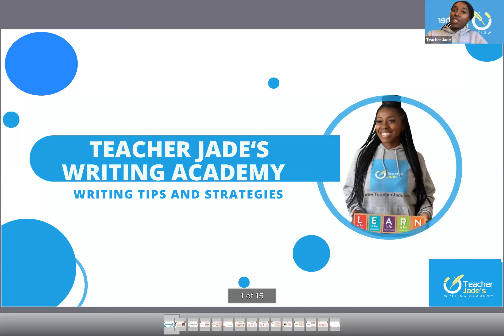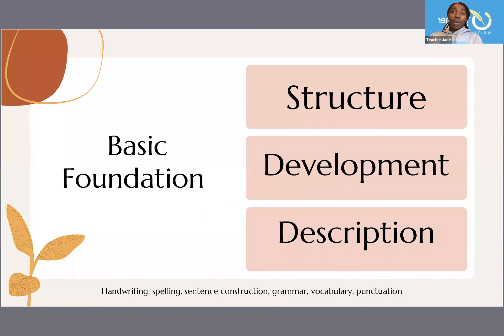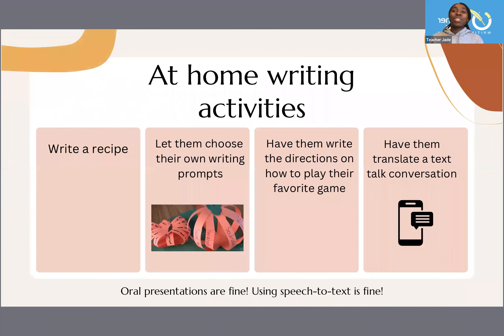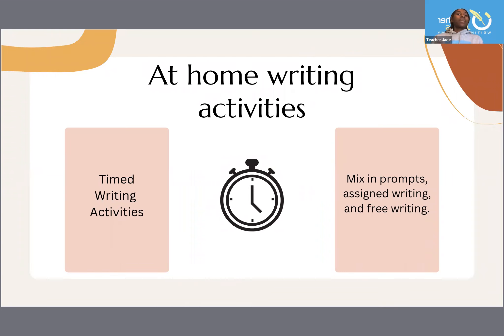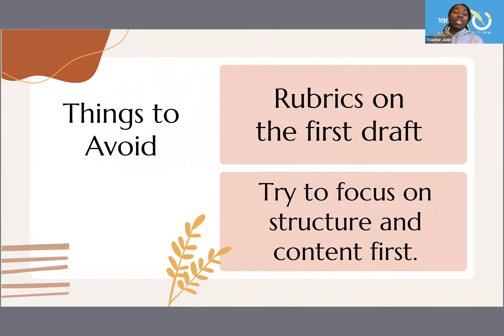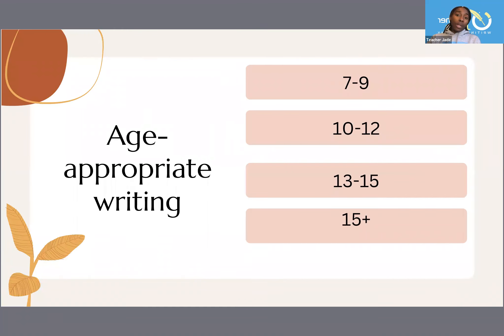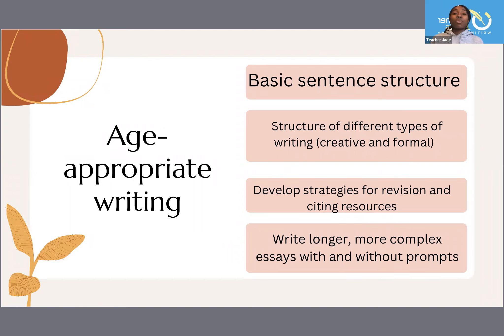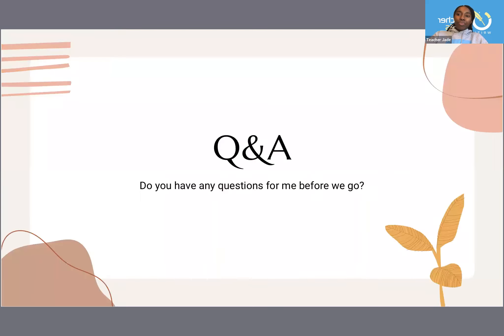Writing Tips Conference Replay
Outschool Community October (2022) Town Hall: Writer’s Month Replay

Parents and/or Guardians,

If you are struggling with assisting your child in the writing process, this video is for you!
Here are some quick tips on how to incorporate writing at home.

*Older versions

𝗧𝗲𝗺𝗽𝗹𝗮𝘁𝗲𝘀
How to Hook a Reader, Types of Sentences and Adding Detail:

𝘓𝘦𝘵 𝘮𝘦 𝘬𝘯𝘰𝘸 𝘸𝘩𝘢𝘵 𝘰𝘵𝘩𝘦𝘳 𝘸𝘳𝘪𝘵𝘪𝘯𝘨 𝘵𝘪𝘱𝘴 𝘺𝘰𝘶'𝘥 𝘭𝘪𝘬𝘦 𝘮𝘦 𝘵𝘰 𝘴𝘩𝘢𝘳𝘦 𝘪𝘯 𝘵𝘩𝘦 𝘤𝘰𝘮𝘮𝘦𝘯𝘵𝘴!Parents and/or Guardians,

This is a basic breakdown on how to structure the paragraphs in an essay.

*Older versions

𝘓𝘦𝘵 𝘮𝘦 𝘬𝘯𝘰𝘸 𝘸𝘩𝘢𝘵 𝘰𝘵𝘩𝘦𝘳 𝘸𝘳𝘪𝘵𝘪𝘯𝘨 𝘵𝘪𝘱𝘴 𝘺𝘰𝘶'𝘥 𝘭𝘪𝘬𝘦 𝘮𝘦 𝘵𝘰 𝘴𝘩𝘢𝘳𝘦 𝘪𝘯 𝘵𝘩𝘦 𝘤𝘰𝘮𝘮𝘦𝘯𝘵𝘴!